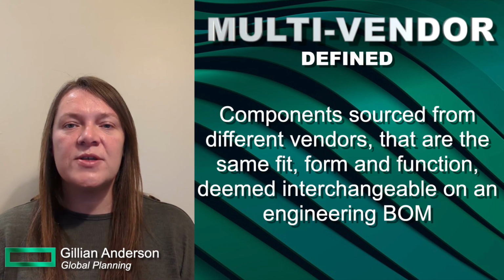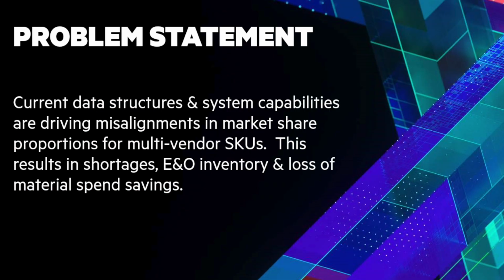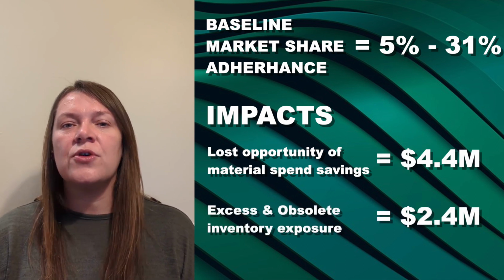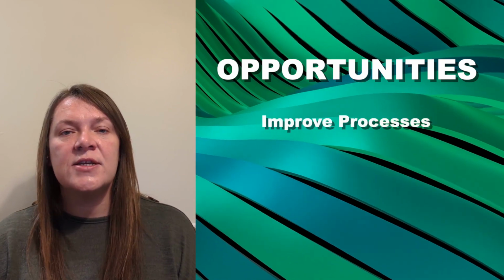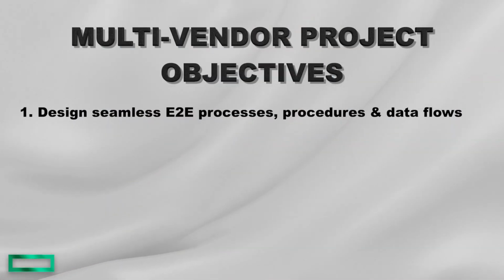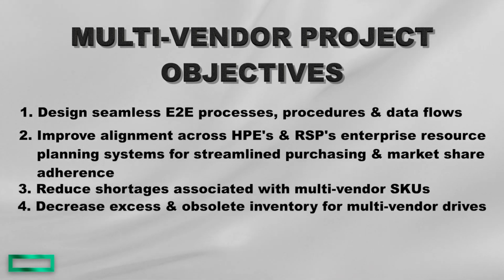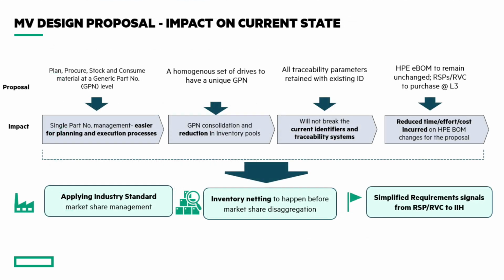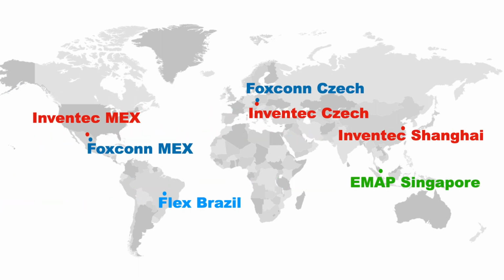Multi Vendor Project Introduction